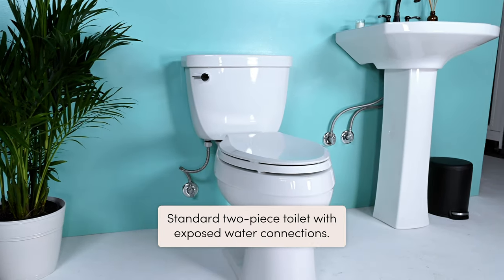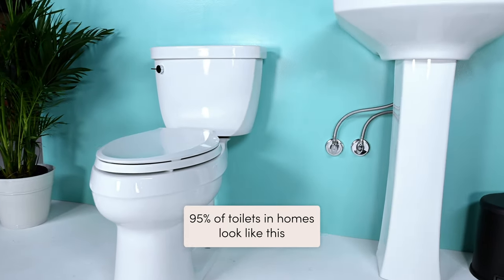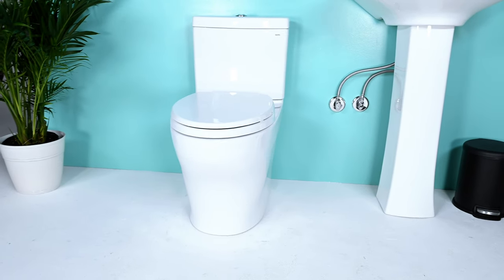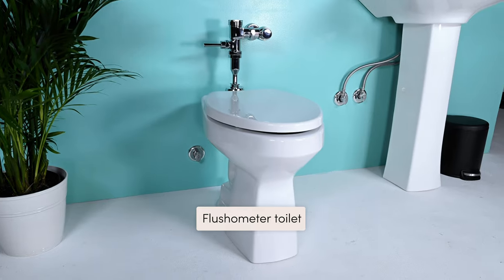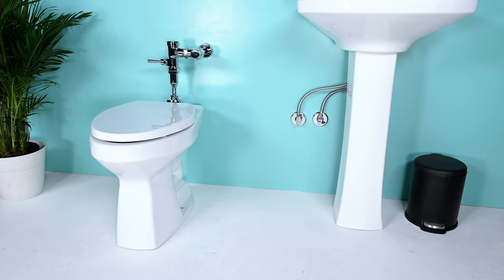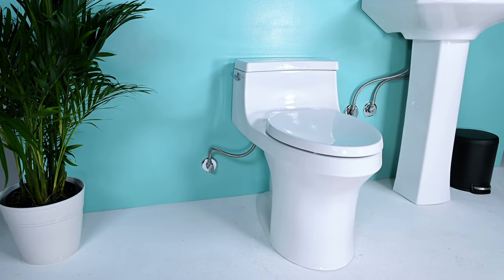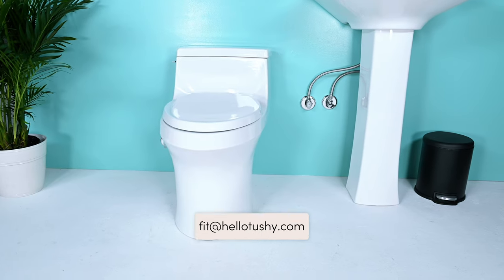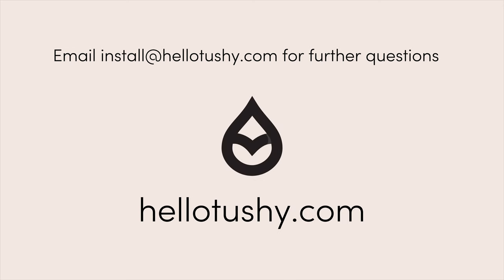TUSHY Classic and Spa - Check Your Toilet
Okay so you got your TUSHY bidet, and you're ready for a clean arse! First step, check to see what kind of toilet you have! I'm Carrie, your TUSHY Installation Guide, and I'll be walking you through the different types of toilets and their compatibility.

** ALSO!!! ** We invite you to join our TUSHY Community, The TUSHY Movement: gut feelings, bidet life, and butt stuff.

***More about the TUSHY Movement Group. It's a private group hosted on Facebook Groups and this is a judgment-free zone to share your bathroom experiences, humor, questions about poop, gut health, butt health, and all things bathroom sustainability. We welcome every human who poops to join us in breaking down the stigma of talking about poop, gut health, and bathrooms.

Join with this link here **make sure to answer all the entry questions**.